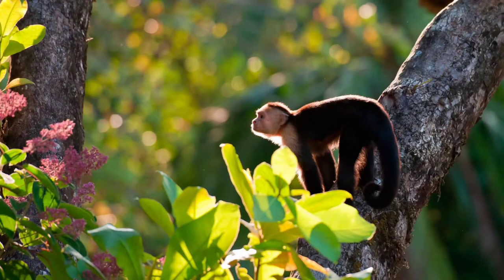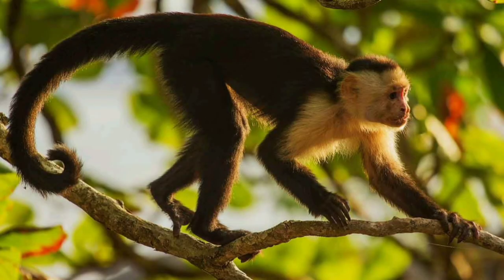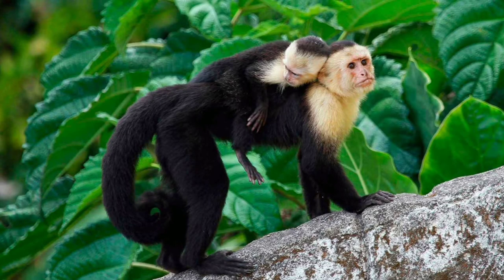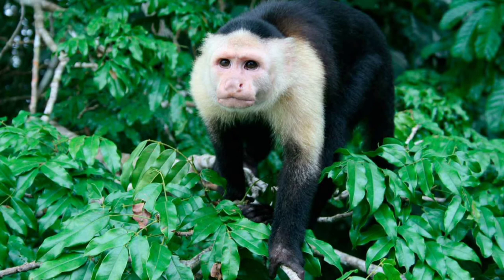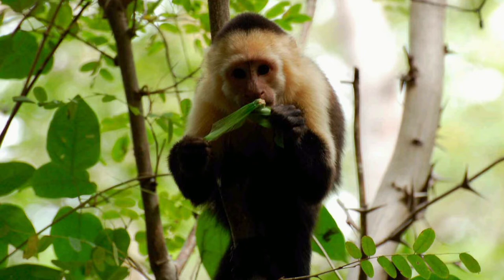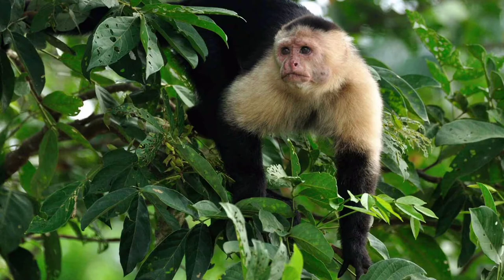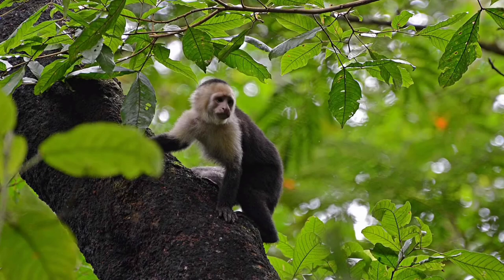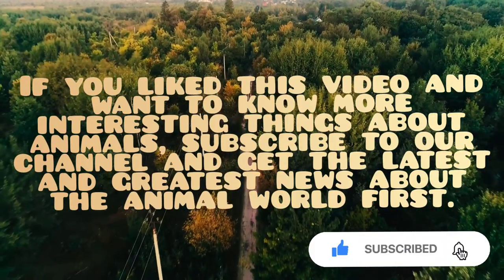The common capuchin is a friendly monkey. / Animal World